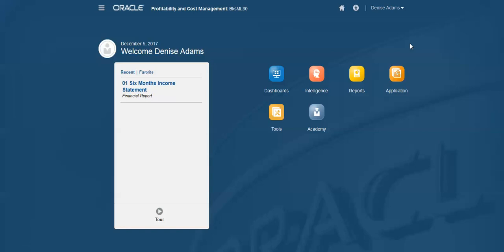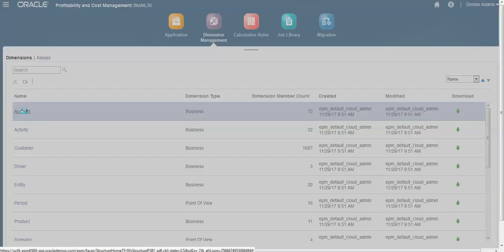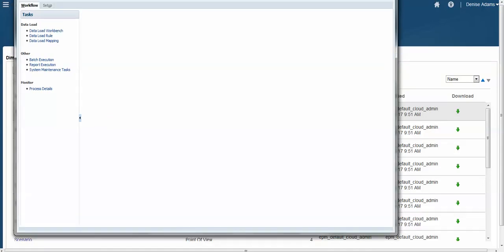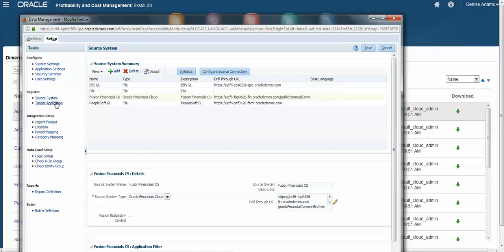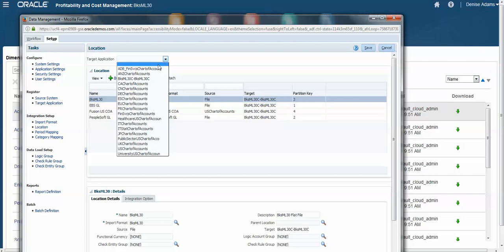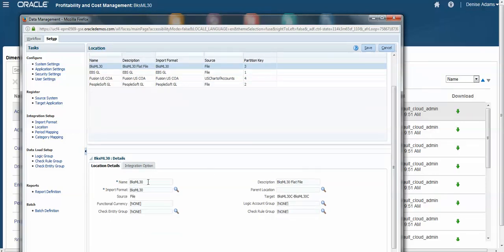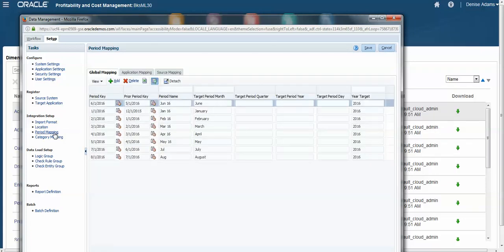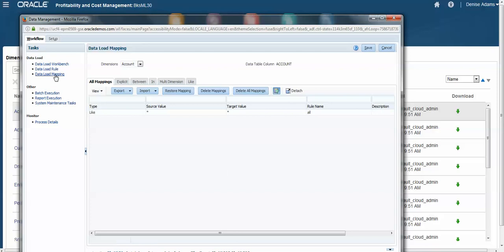DM flow demo2